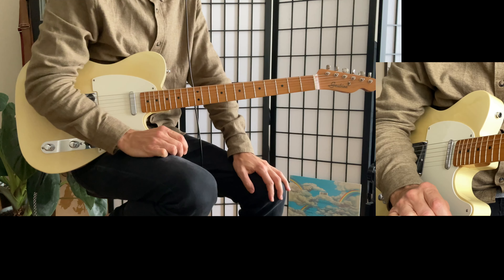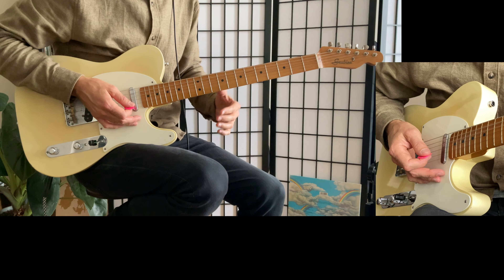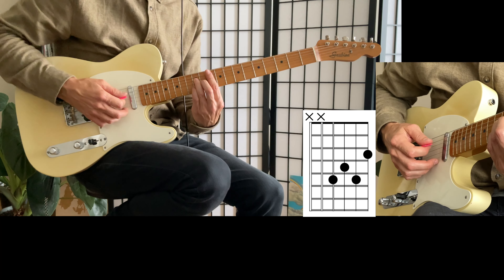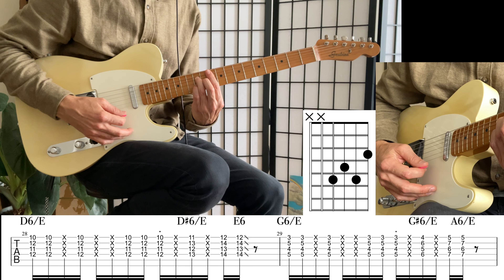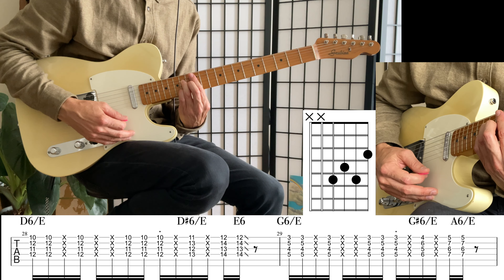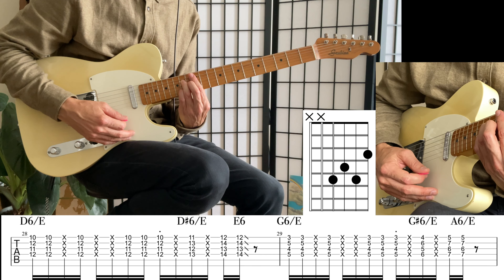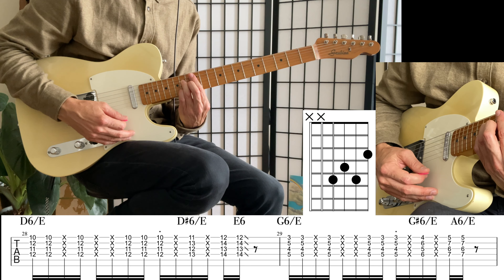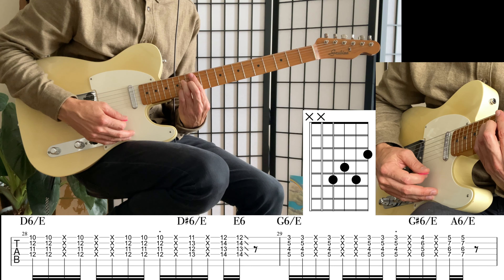'Run Away' - Salsoul Orchestra feat. Loleatta Holloway - Guitar Part + TABS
Hey!

Here is 'Run Away' Salsoul Orchestra featuring Loleatta Holloway. Written by Ronnie James and Vincent Montana, Jr. Janice Gugliuzza and arranged by Vincent Montana Jr. The Track is off the1977 'Magic Journey' album.

The record sleeve doesn't have individual credits for each track, so I've listed the players for the album below.

Tympani, Bells, Chimes, Vibraharp, Marimba - Vincent Montana, Jr.
Drums - Earl Young, Charles '77' Collins
Bass - Gordon Edwards, Michael 'Sugarbear' Forman, Jimmy Dejulio
Guitars - Ronnie 'The Hawk' James, T.J. Tindall, Bobby 'Electronic' Eli
Keys -  'Cotton Kent' Ron 'Have Mercy' Kersey
Celeste - Anthony De Simone
Congas, Timbales, Bongos - Larry Washington, Crusher Bennet, Peter 'Choki' Quintero